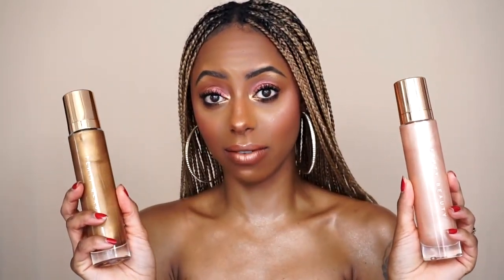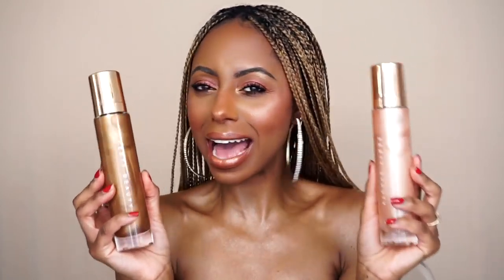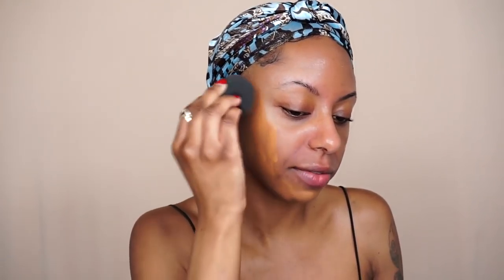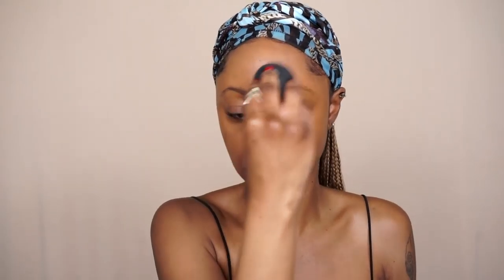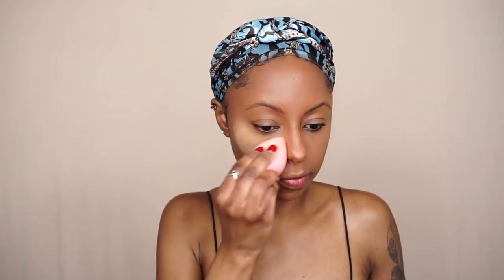EDGES SNATCHED!! FENTY BEAUTY BODY LAVA MAKEUP TUTORIAL | Jessica Pettway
ARE THE NEW FENTY BODY LAVA AND FAIRY BOMB WORTH THE SPLURGE? Find out in Today's video, plus see this Fenty beauty full face Spring Makeup look!

PRODUCTS MENTIONED:
Body Lava: